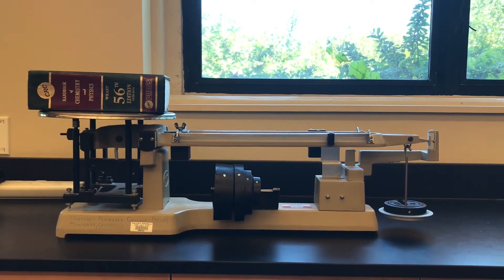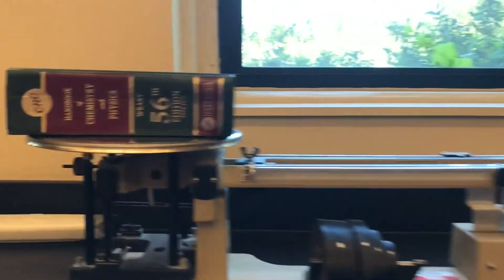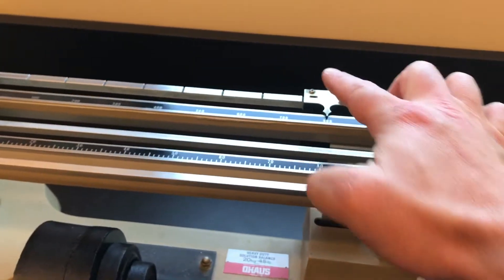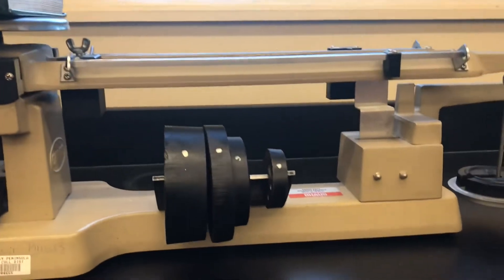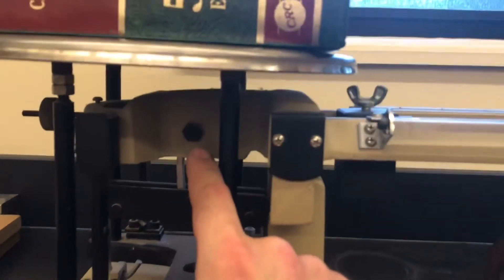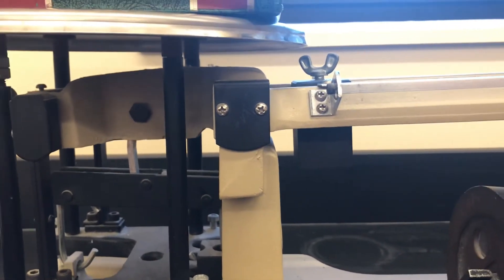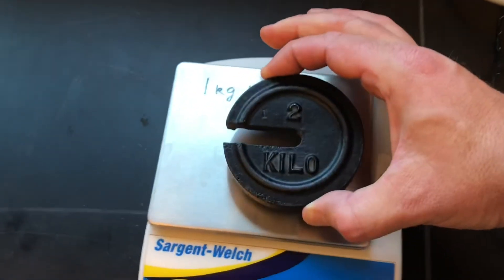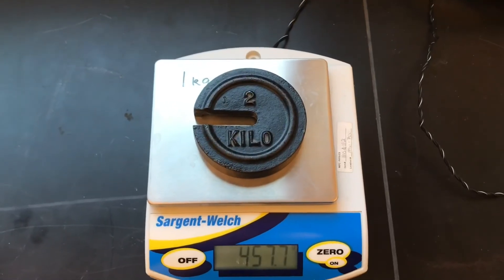Unequal Arm Balance